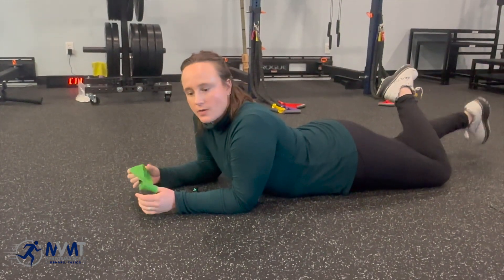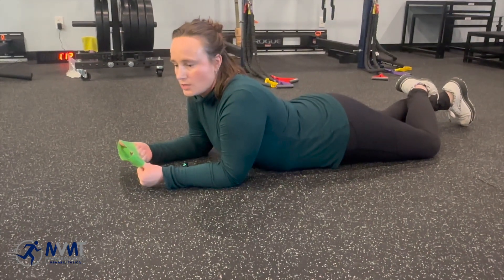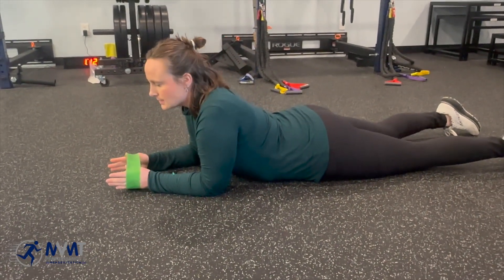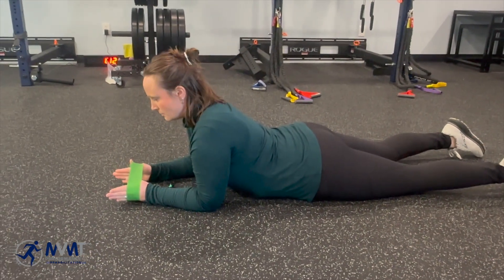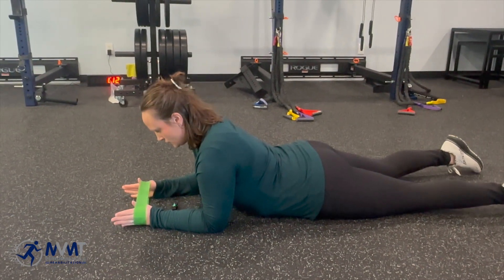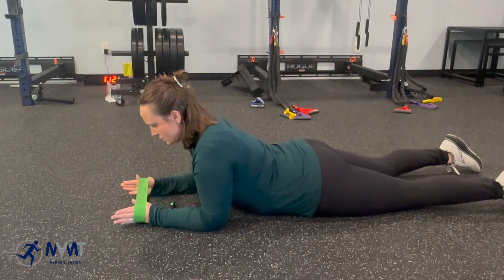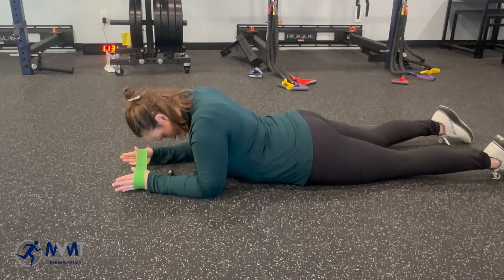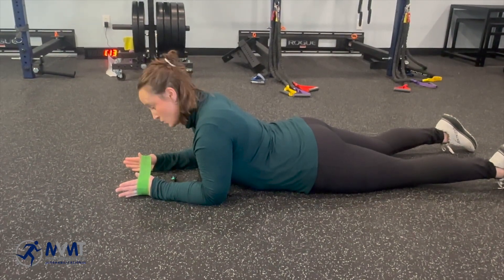Prone Press with Neck ROM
If you're dealing with chronic neck pain, this exercise helps to engage your scapular stabilizers to take tension of the neck and allow more cervical mobility.